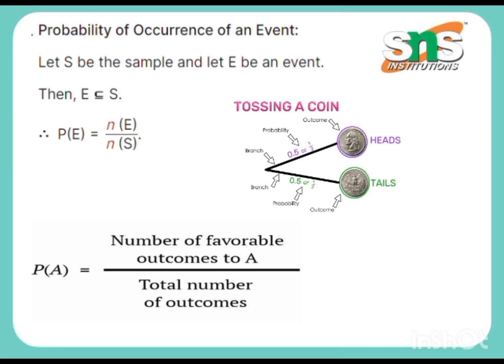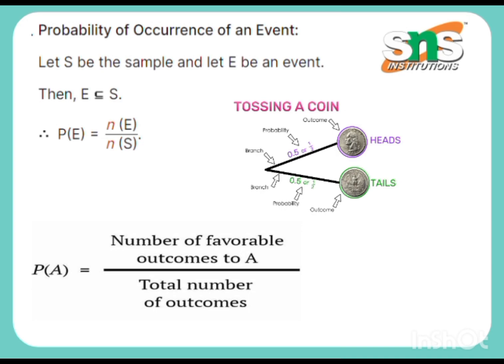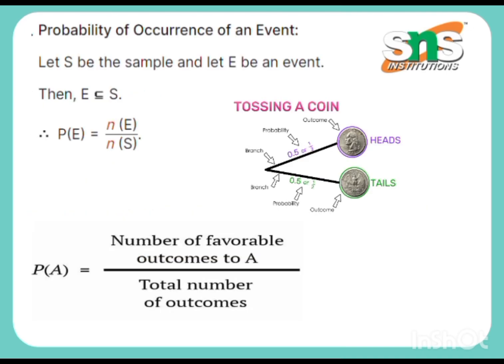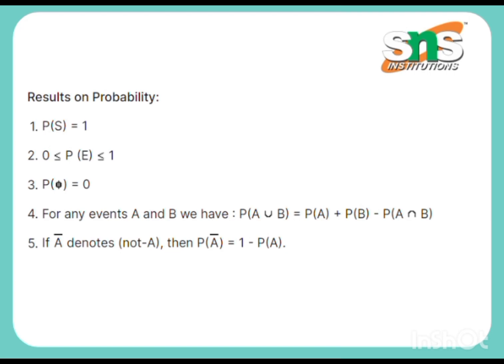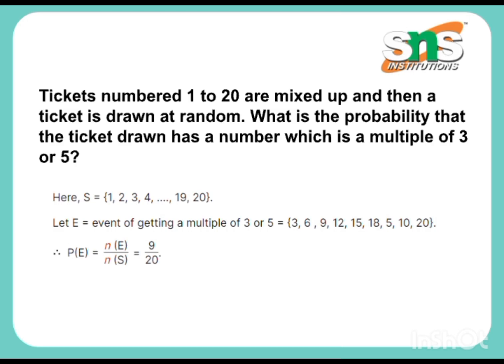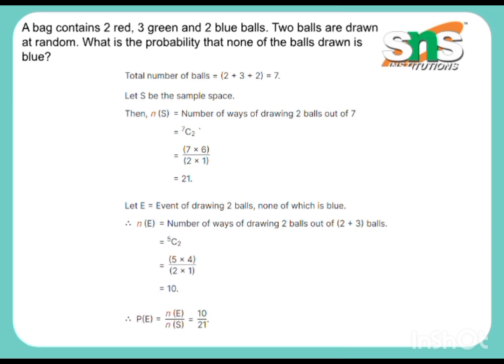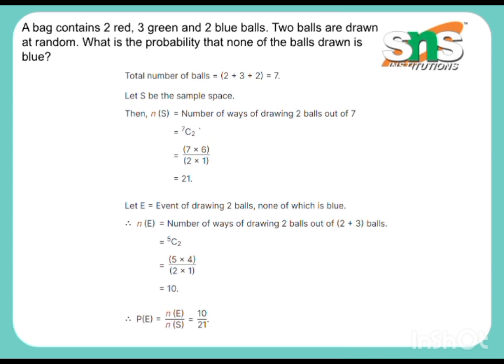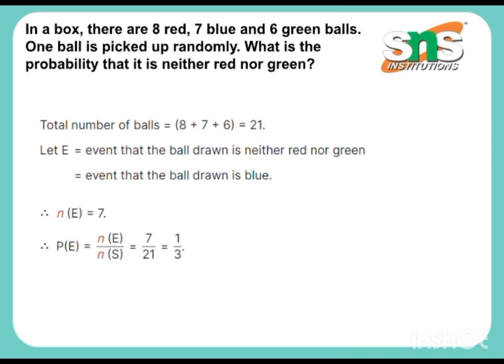Aptitude Series - Probability 2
Aptitude Series - Probability - Worked Examples 1.